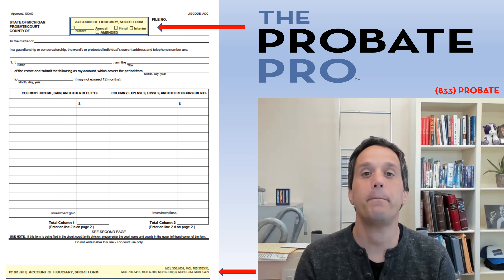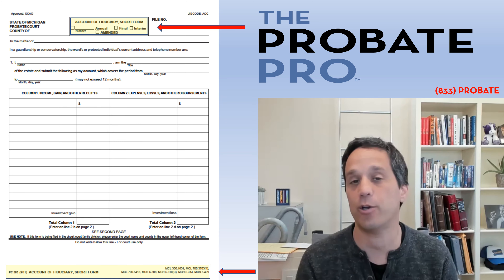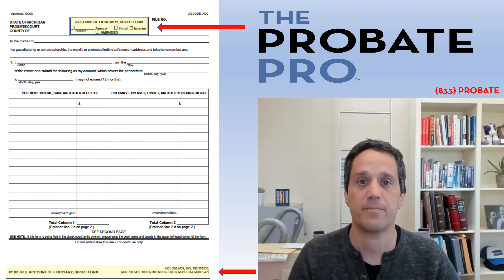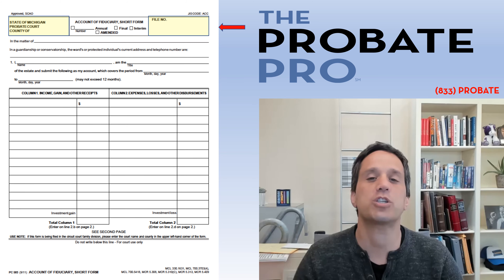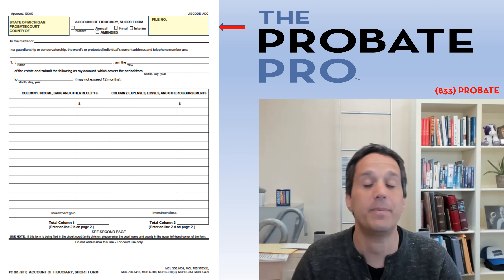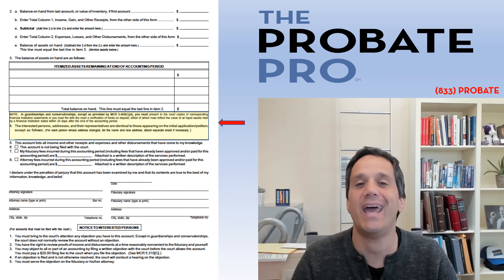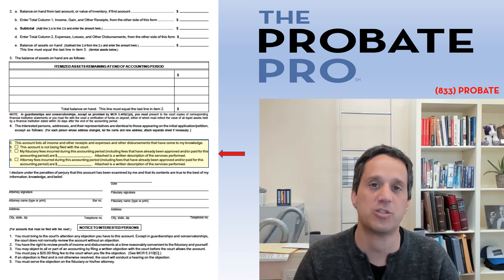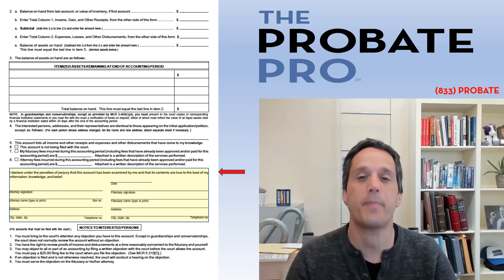Account of Fiduciary Probate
You have been appointed the Conservator and it is time to do an Annual Account.

Darren Findling of The Probate Pro explains step by step how to prepare and file the Account of Fiduciary.

(833) PROBATE

Addresses:

Michigan Office:
414 W. Fifth Street

Illinois Office:
1525 East 53rd Street, Ste 439

Florida Office:
941 West Morse Blvd., Suite 100

You've taken on the important role of serving as the Conservator for another individual. And, now it's time to complete your Annual Account of Fiduciary. Hi, I'm Darren Findling of The Probate Pro and I'm going to walk you through step by step how to work with this annual account of fiduciary form and what the requirements are please understand that this is just the beginning just the basics I strongly urge you to work with a competent skilled attorney to ensure that you follow all of Michigan's court rules statues and obligations that you have as a conservator the conservatorship is the fiduciary role of handling finances and part of that financial responsibility of course is to account let's take an in-depth look at the annual account of fiduciary the first thing we're going to do is understand where this falls within the time line of serving as a conservator now understand that this is already one year from the anniversary date of when you have received your letters of conservatorship a petition would have been filed you would have had your court hearing you would have been appointed already now there are two relevant provisions of Michigan law that you should be familiar with one is MCL 754188 it provides that a conservator at least yearly should account to the court and to the interested parties for all of the financial affairs of the person they're serving as conservator of there are some rare occasions where the court may enter an order that allows this to occur by annually or may even waive that requirement but those are rare and would only occur with a court order in addition there's a Court Rule MCR 5.40 9 it sets forth that this accounting period should include the anniversary date of your appointment of conservator one year from there and needs to be filed with the court within 56 days so you really have a little short up two months after that anniversary date to gather all the requisite material that you have so that you can complete and fill out the annual account of fiduciary now one piece of advice that I urge and encourage anyone who is going to serve as the conservator is don't wait until the year is over but rather account on a day week and monthly basis use an accounting software keep all receipts copy all bank statements these are the types of things you're going to need at the end and it's awfully difficult at the end of the accounting period to then go and try to gather all of these things you wouldn't be you'd be amazed at how often people walk into my office with a box of scrap paper and receipts and unorganized information and ask us to assist them in an accounting so I strongly encourage you to keep accurate records every step of the way in addition to a log so that you are identifying the time associated and what you did so when you need to reflect on anything that occurred within that accounting period you can simply refer back to your log to remind you of what took place and if you're not the type of person that's good at managing finances or you're not the type of person that's good at keeping track of documents and records you shouldn't be the conservator you should have somebody else perform that role let's now look at the form itself before you have here is form PC 583 this is a state court administrator approved form that can be used for filing your annual account understand that there's also a long-form account that you can use if you so choose the short form is actually pretty user friendly easy to use so let's start with this document at the top where the red arrow is pointing it identifies whether it's an annual account you can put the annual account number for example first second